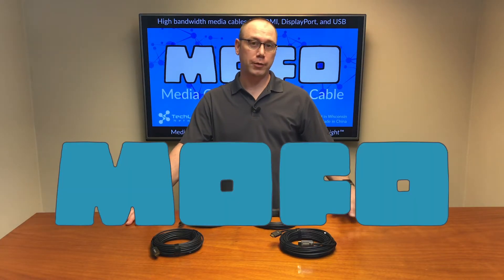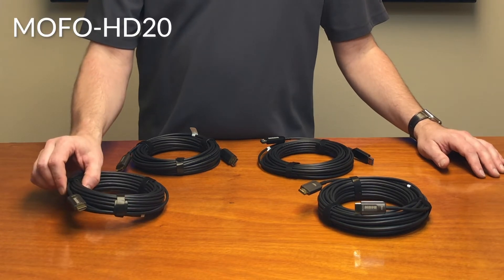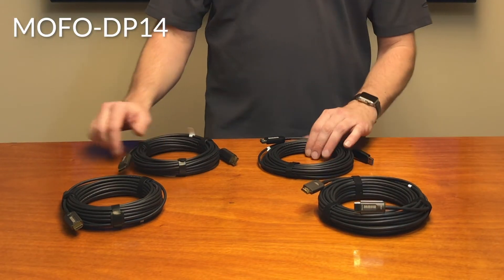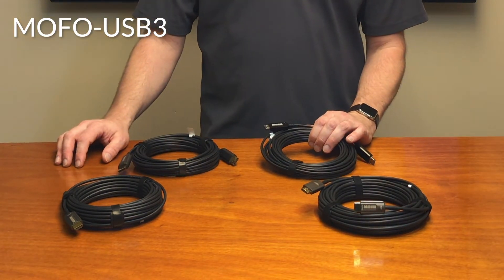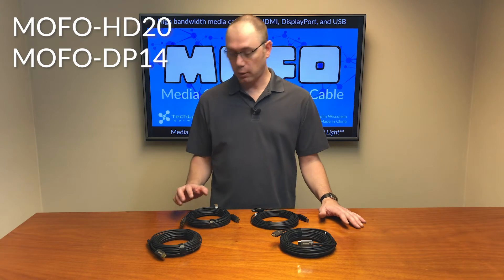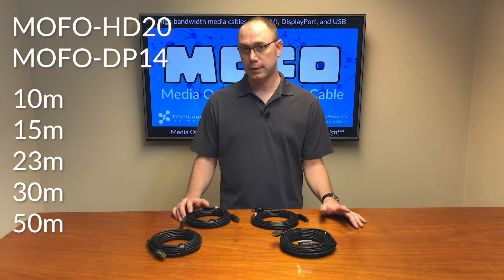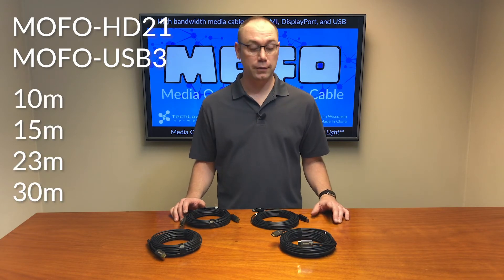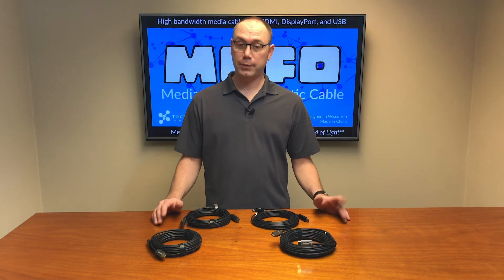MOFO Cable Overview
TechLogix MOFO™ HDMI cables leverage a true fiber core to deliver unparalleled speed, bandwidth and reliability.
Pre-terminated connectors accommodate installations in seconds and the optical construction provides complete immunity to RF, EM and electrical interference.
Plus, MOFO™ cables are built with four strands of re-terminable multimode fiber allowing cable runs to be upgraded and re-purposed in the future.